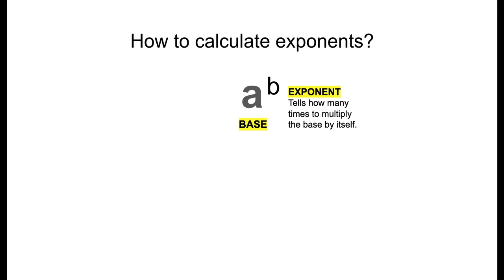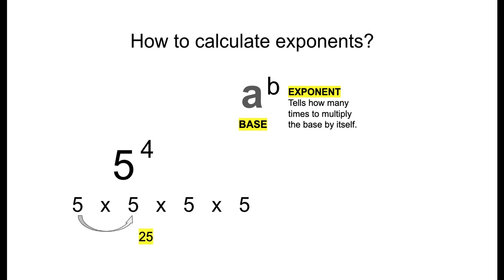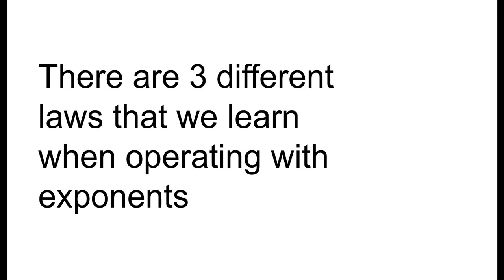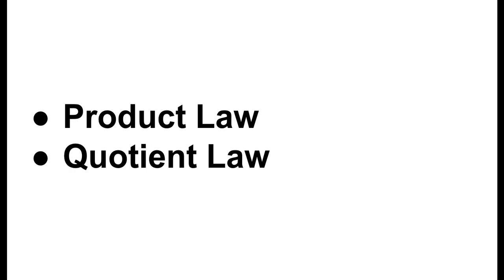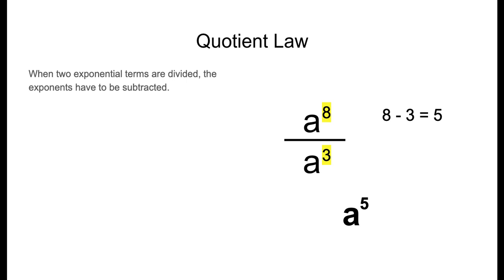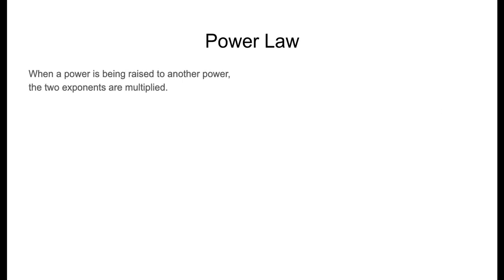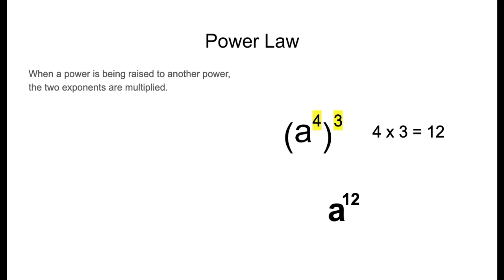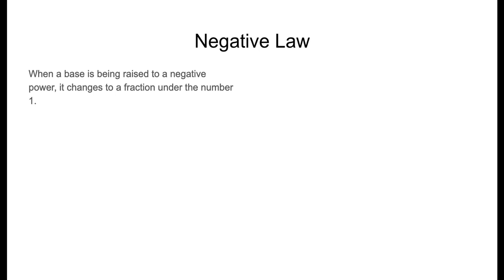W9 D5 Math Lesson - Google Slides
Exponents Lesson